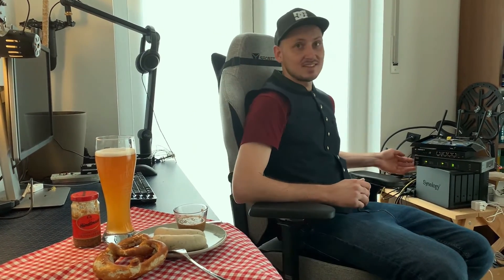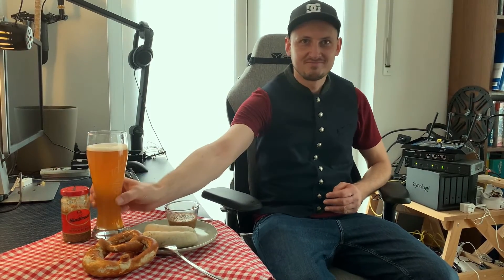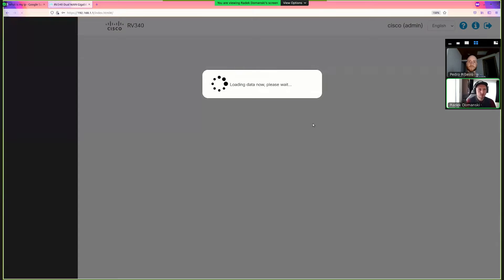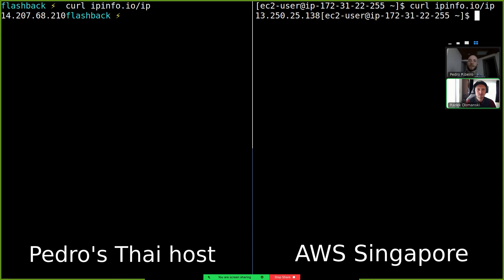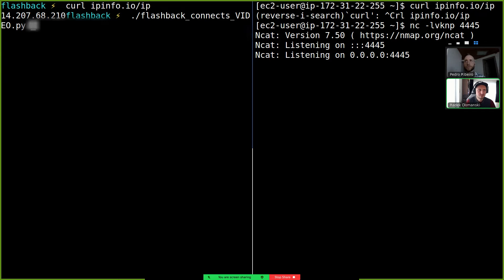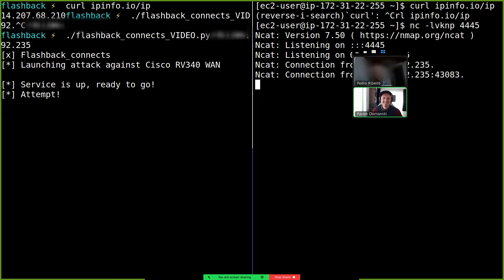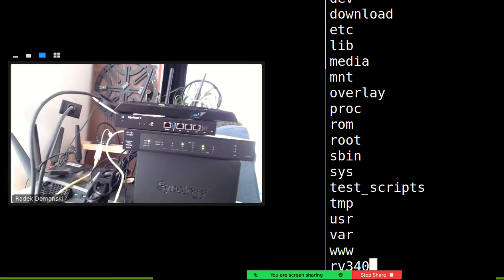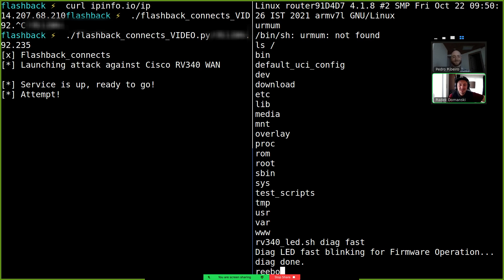Rice for Pretzels: Attacking a Cisco VPN Gateway 9000 km Away 🌍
Learn tricks and techniques like these, with us,  in our amazing training courses!

A short teaser showing the exploit we used in Pwn2Own Austin 2021, where we hacked the Cisco RV340 router by exploiting a vulnerability over the Wide Area Network (WAN) interface.
But not all WAN vulnerabilities are equal... and this one is exploitable over the Internet, from Thailand to Munich, over 9000 km away!

The vulnerabilities exploited in this video (CVE-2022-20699 / ZDI-22-414 and friends) were revealed in our talk at OffensiveCon 2022, "Pwn2Own'ing Your Router Over the Internet"